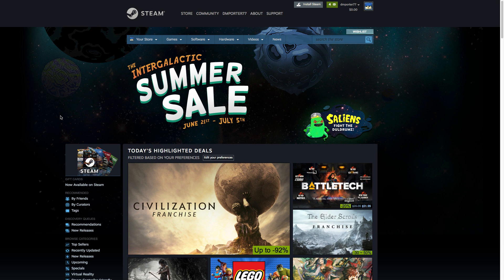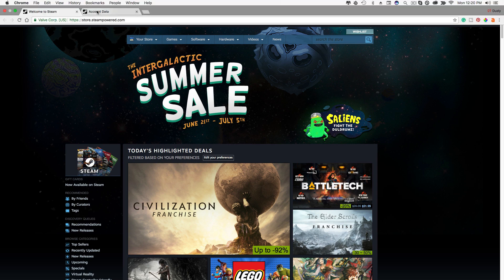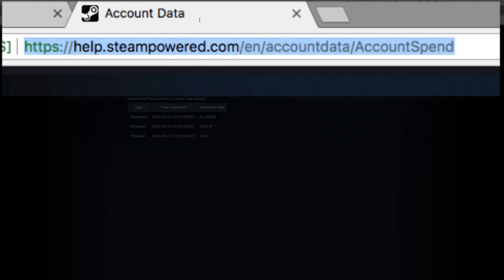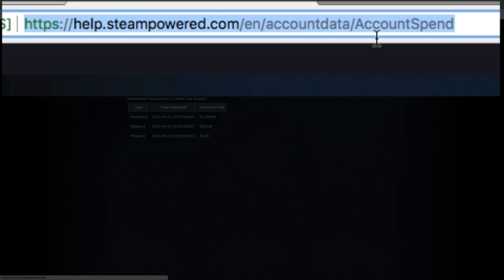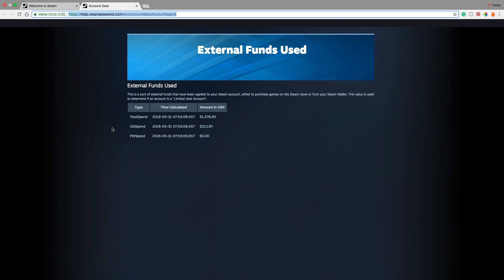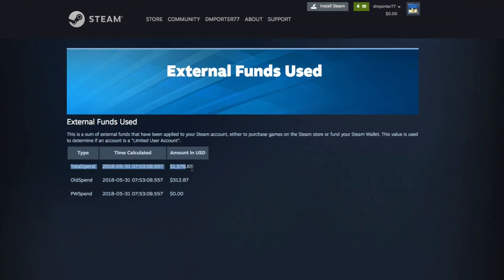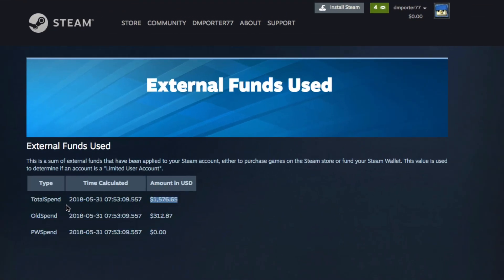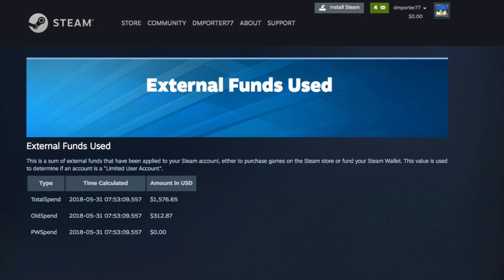How To See How Much Money You Have Spent On Steam - Lifetime Total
In this video, I show you how to find out how much money you have spent on steam throughout the lifetime of your account.

dmporter74